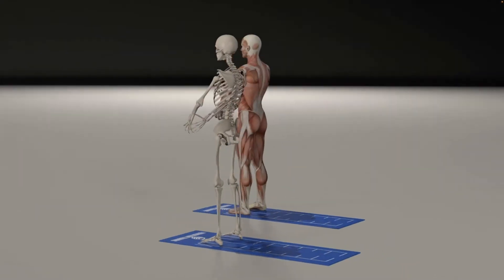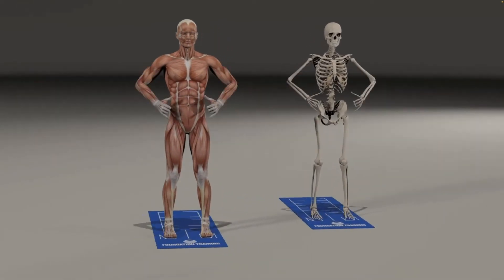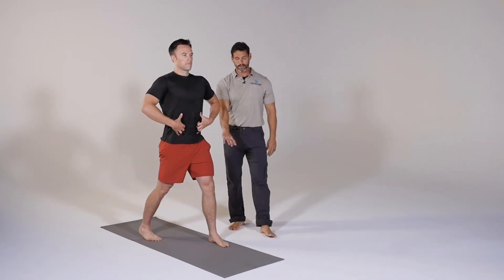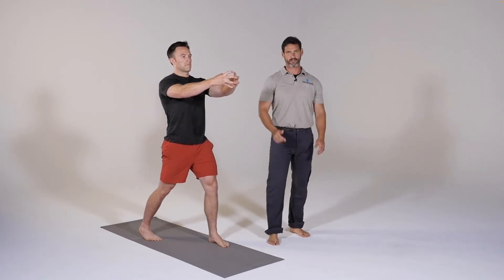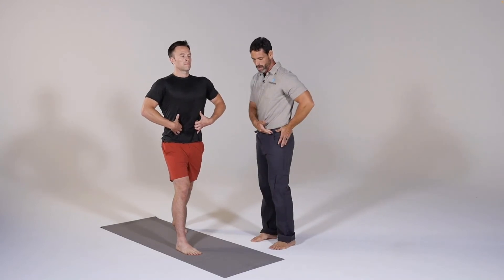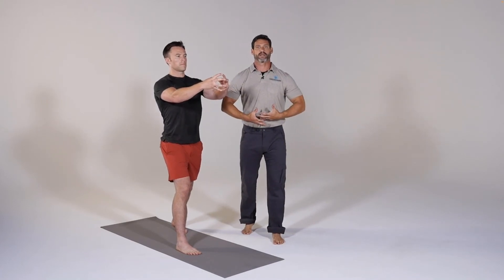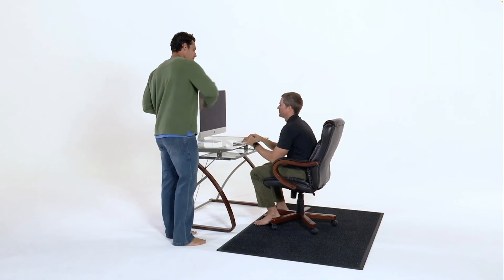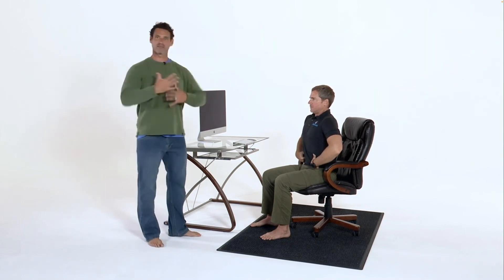Course Preview - Foundation Training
Instructor: Eric Goodman, DC

This course is designed to educate practitioners and patients alike on the fundamental principle of Foundation Training: Decompression Breathing for Chronic Pain Relief. We will review and focus on the Serratus musculature that surrounds the rib cage and its impact on stability, grip-strength, muscle activation and lung volume. Expand your understanding of pain management, posture, and strength!

Learning Objectives:

- Anatomy and Physiology of Decompression Breathing
- Sternocleidomastoid muscular support pathway
- Lung Volume improvement through Decompression Breathing
- Actively aligning and expanding postural footprint
- Understand Thoracic Leverage and Curvature
- Transversus abdominal muscle function.